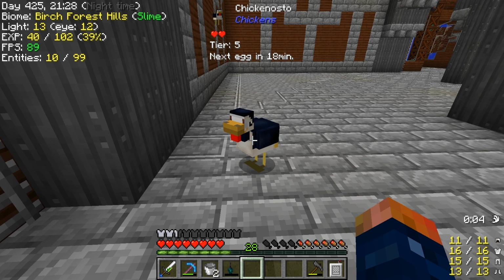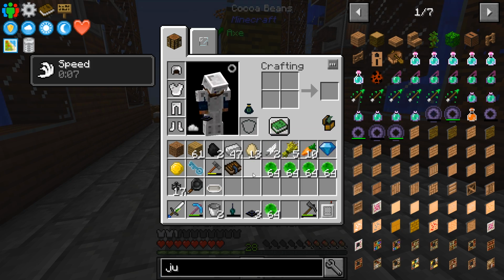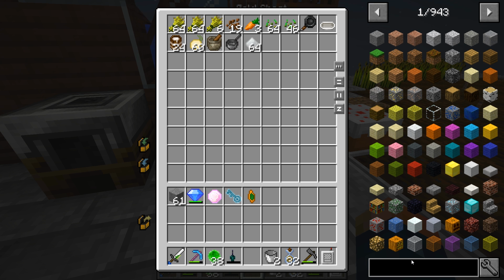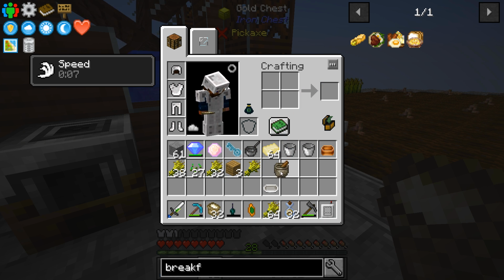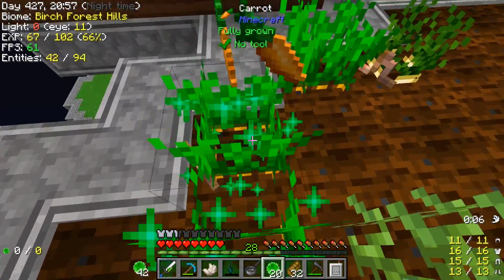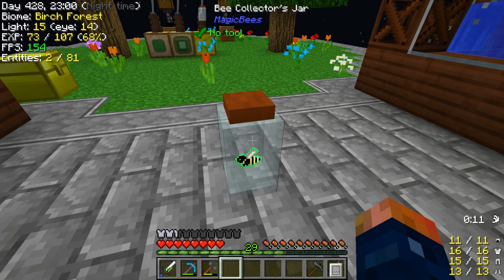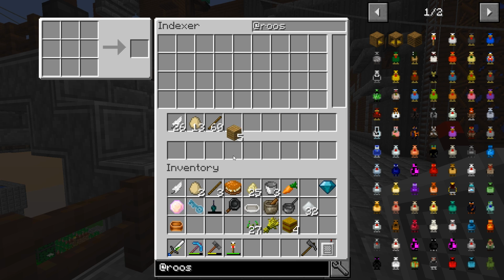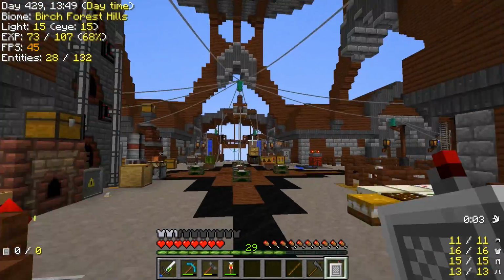Modern Skyblock 3: Departed EP32 Unlocking Chickens + Roost Mod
► Modern Skyblock 3: Departed
Modern Skyblock 3 is the sequel to Modern Skyblock 2 (obviously :P). Modern Skyblock 2 was unique for that that it used Sky Resources for obtaining resources instead of Ex Nihilo, but since its release, a few other packs have used, making Modern Skyblock 3 not unique for that. Modern Skyblock 3 is unique for another reason: Unlike almost every other pack that has a progression line, it doesn't have any recipe changes (besides for those fixing exploits and allowing a few mods to work). Instead, it's entire progression line is based on quests, hence it features 1k+ of them. It also features 3 modes:

-Kitchensink mode - You may play through any mod you want at any time, allowing you to become OP in the first few hours. There will still be many quests to complete that will keep you playing for a while.
-Staged Mode - To progress through one mod you need to progress through another. Even though there are no recipe changes, not being able to use certain items adds a layer of difficulty. However, if you dislike a certain mod, you can usually simply rush through its quests.
-Gated Mode - just like Staged Mode, but to unlock the next stage you need to hand in certain items from the required stages. That means that you need to progress through every mod and you can't simply rush through them.

► Cobblenauts
Join the Cobblenauts on a new adventure with this new modded Minecraft modpack by GWSheridan called Forever Stranded: Lost Souls! It's a sequel pack to the previous Forever Stranded modpack! It's brand new and now has a group of content creators teaming up in a new collaborative effort called the Cobblenauts trying it out! Cobblenaut crew including but not limited to some of the below:
Keep Up To Date!